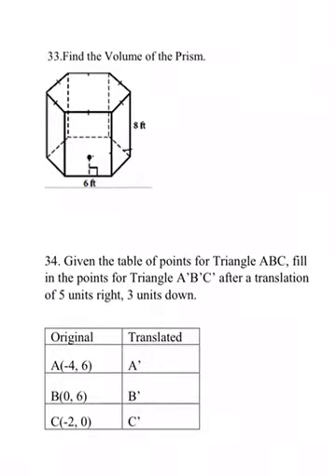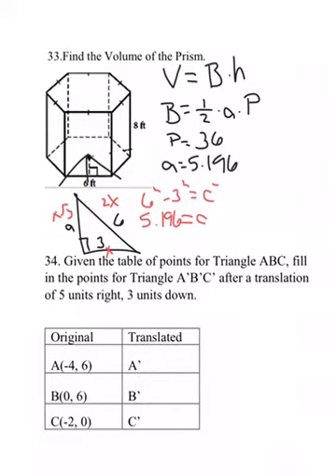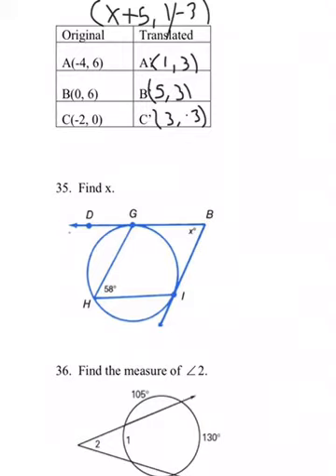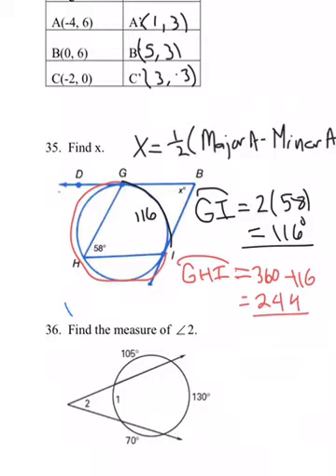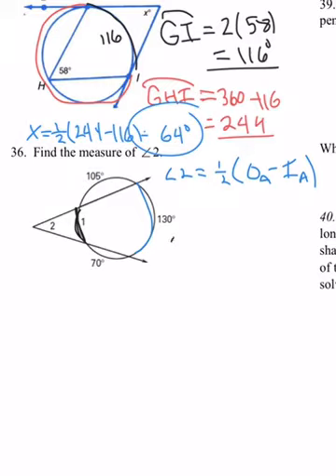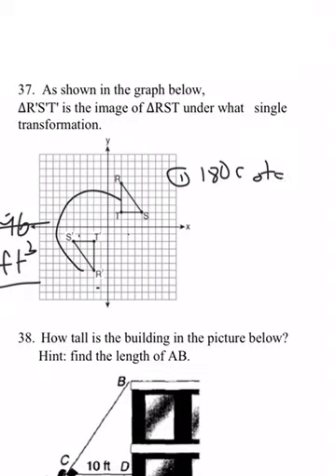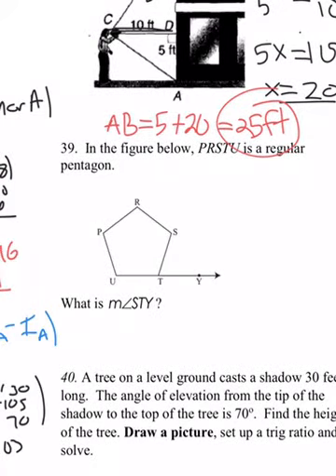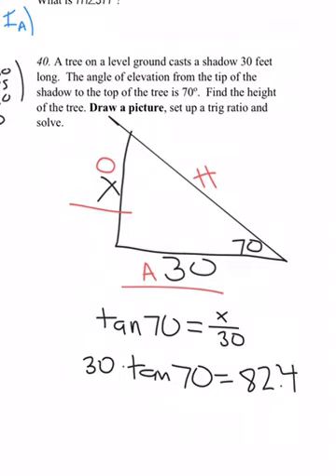Final Exam Review Pg. 5